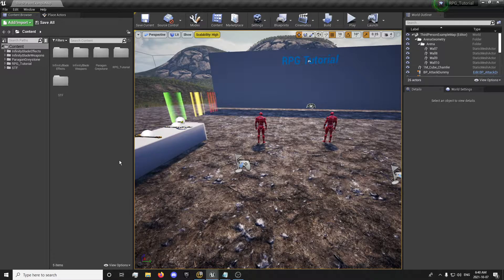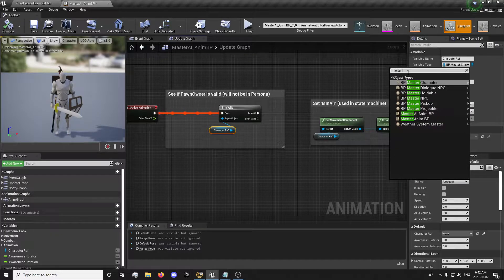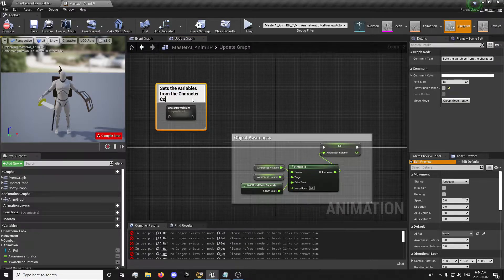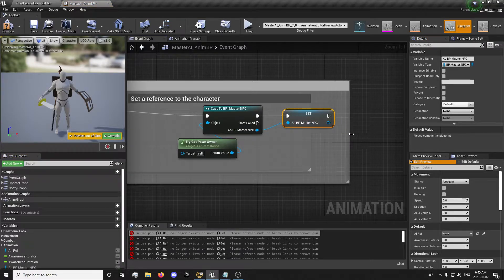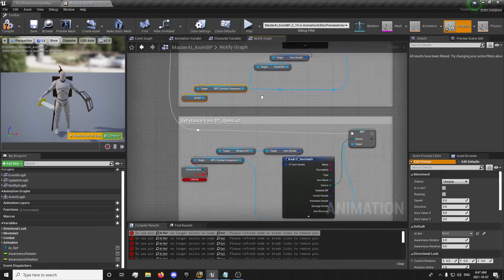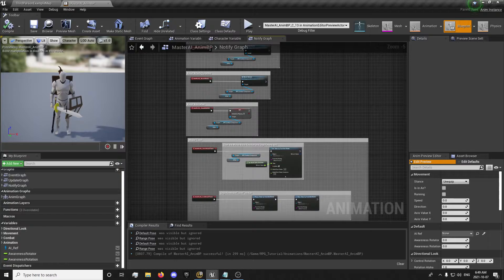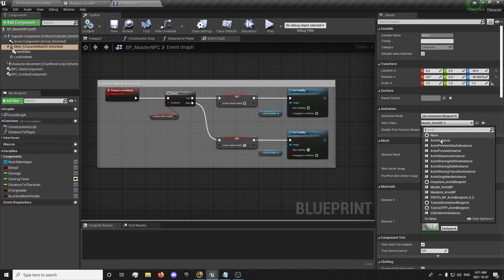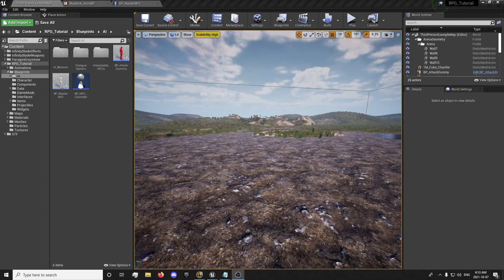AI Behavior Trees (Part 2: AI Anim Blueprint) #53: Make a Multiplayer RPG in UE4 - Tutorial Series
AI Behavior Trees (Part 2: AI Animation Blueprint) #53: Make a Multiplayer RPG in UE4 - Tutorial Series

In this Episode of Make a Multiplayer Replicated RPG from Scratch in Unreal Engine we will learning How To Set up Behavior Trees for AI. We will set up the Animation blueprint in this video and take advantage of the Combat Component that we created earlier to save tons of time recreating variables for out AI!